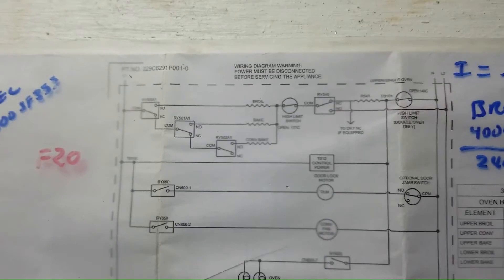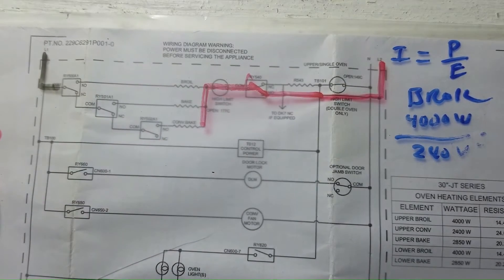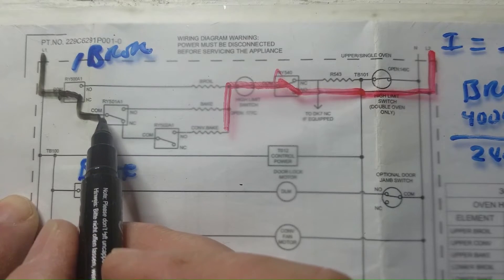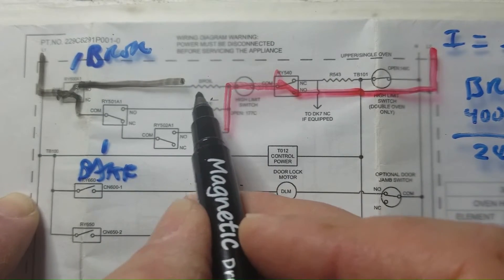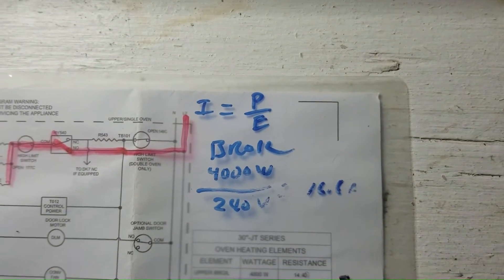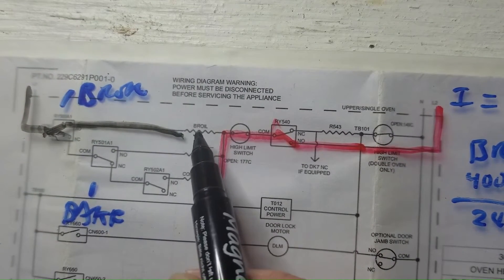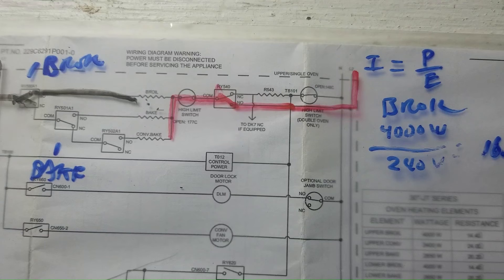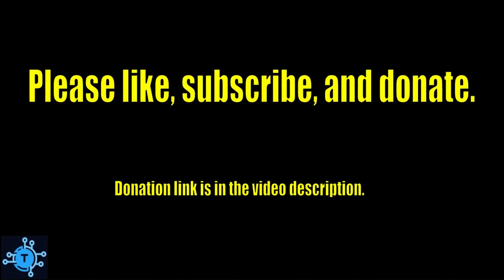#73 - Electric Oven Schematic Walkthrough with Common Failures F2, F10, and F20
Schematic walkthrough of how a typical electric oven circuit works, as well as a description of what causes an overheat condition and error codes F2, F10, and F20.

Never attempt to repair circuit boards in appliances or HVAC systems unless you are directly supervised by a licensed professional engineer and doing so under approved ISO and UL processes. The Tech Circuit or Steve Morrison assumes no responsibility or liability for any errors or emissions in the content of this video. The information contained in this video is provided on an as is basis with no guarantees of completeness, accuracy, usefulness, or timeliness.

For more electrical educational content for field technicians, go